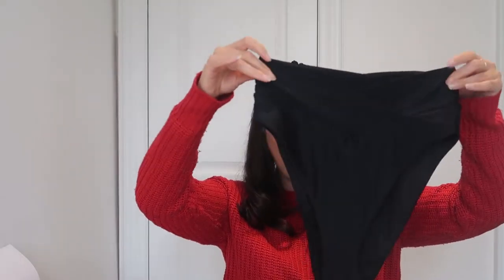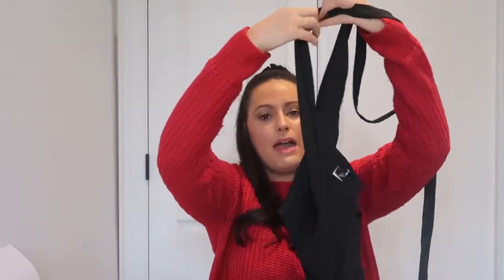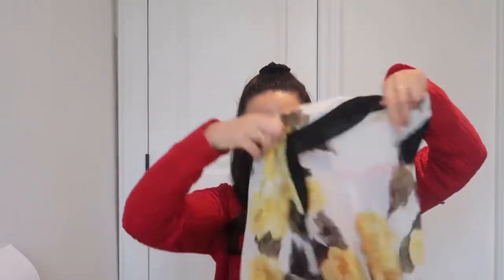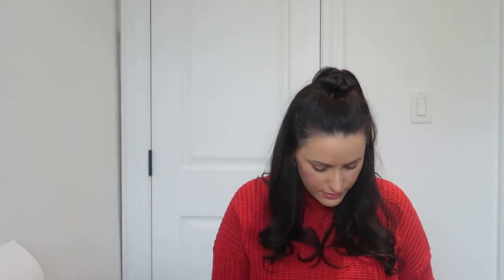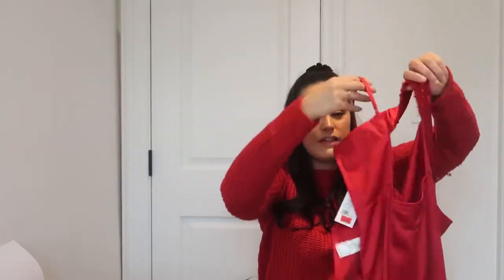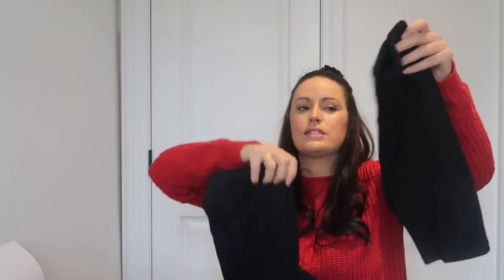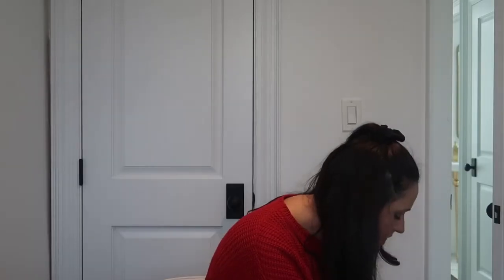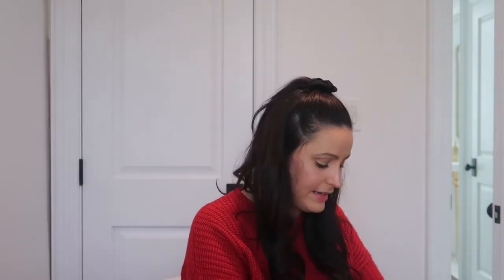What I am Packing for Costa Rica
This is part two of everything I am taking to Costa Rica.
All things still available for purchase are linked down below

Packing List

Packing Cubes

Swimsuits

Shirts

Fancy Wear

Bottoms

Miscellaneous

Vasana 1PCS Women Lady Girl Black and White Striped Beachwear Sun Hat Straw Hat Folding Wide Brim Floppy Beach Hat Summer UV Protector for Holiday Travelling

The Disaster Artist: My Life Inside The Room, the Greatest Bad Movie Ever Made

Earth Pak Waterproof Dry Bag